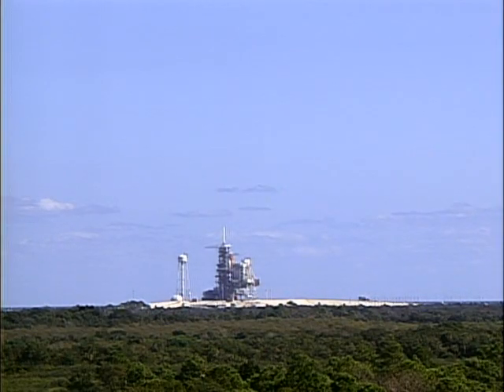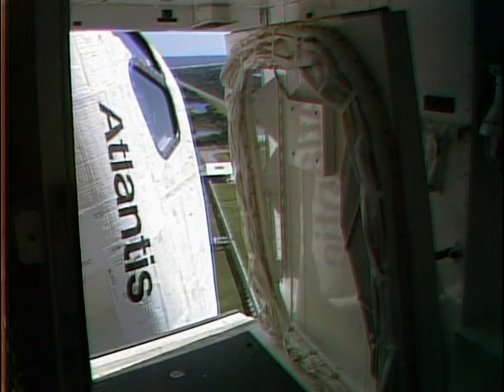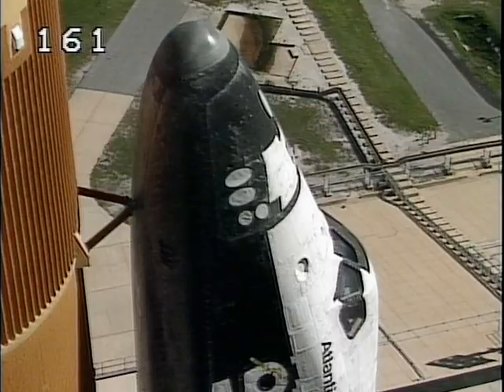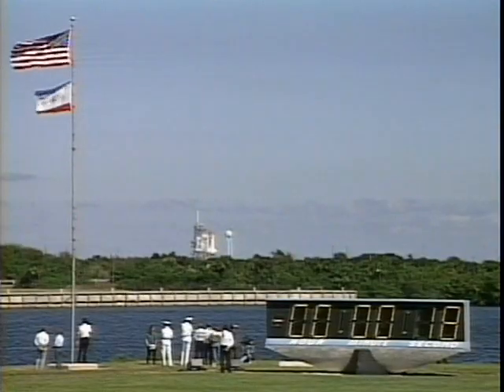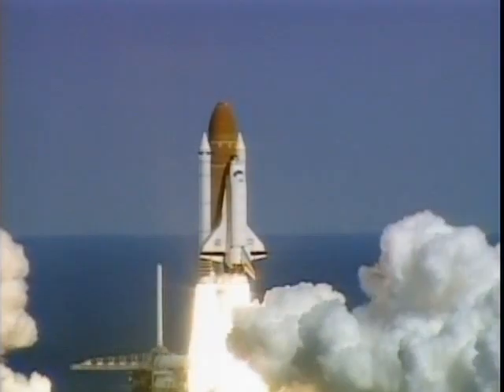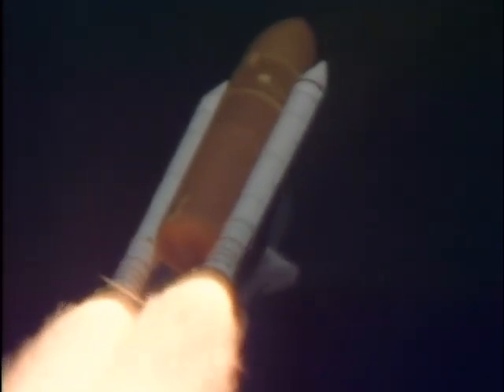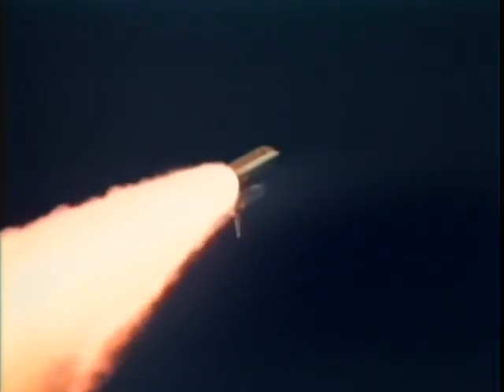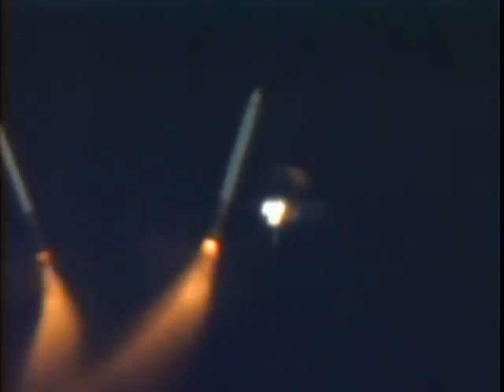Space Shuttle Atlantis Launch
Countdown and launch of one of the space shuttles.